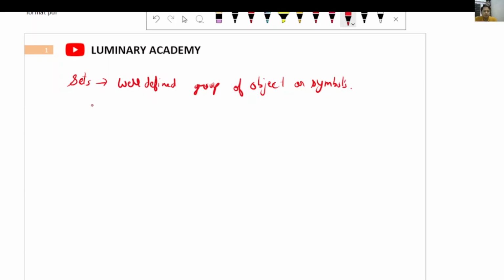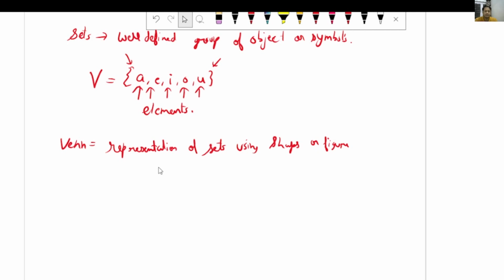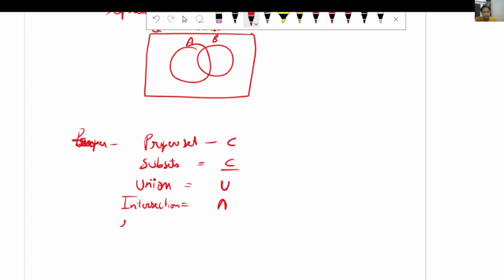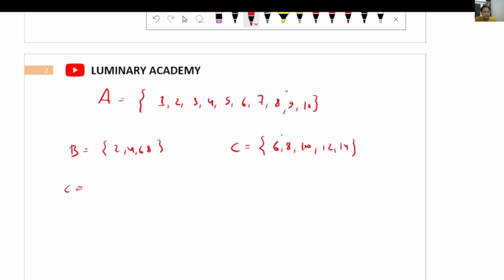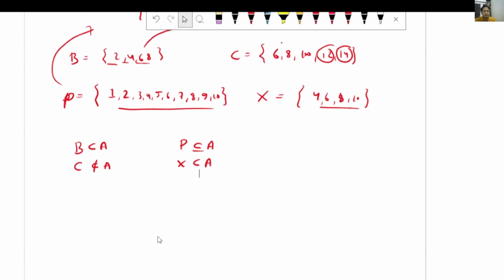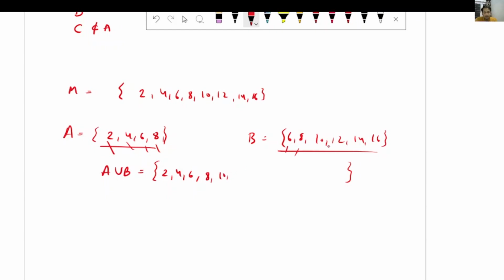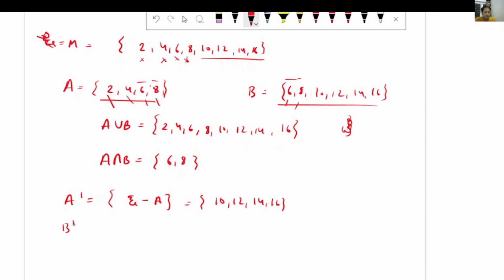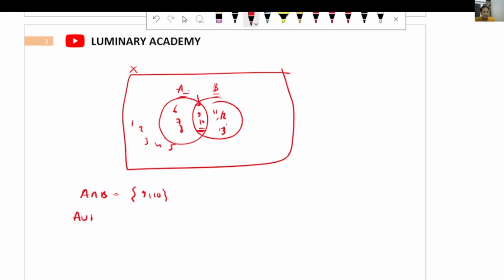what is set notation & Venn diagram?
About this video- Dosto Aaj Ki Is Video Me Maine what is set notation & Venn diagram?